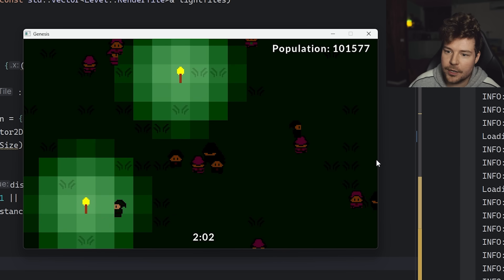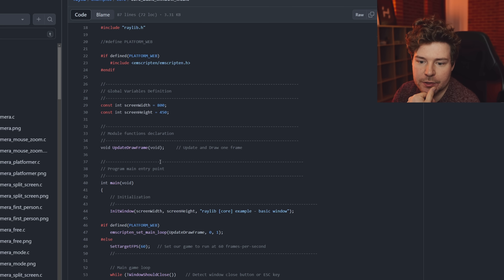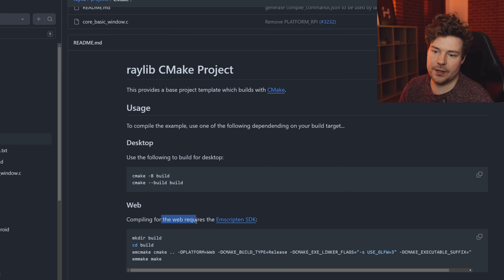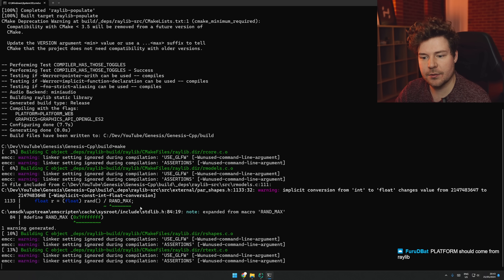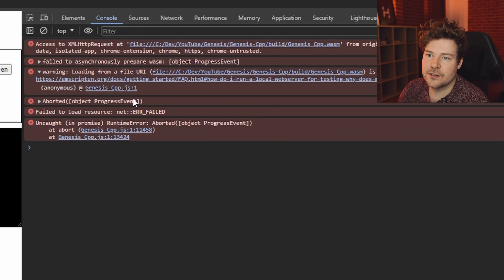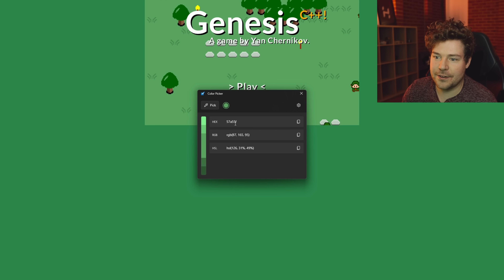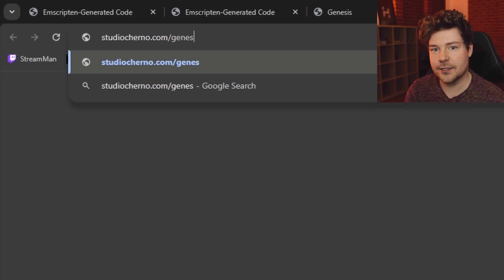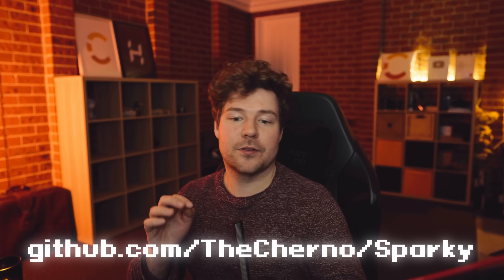Make C++ Apps & Games FOR THE WEB